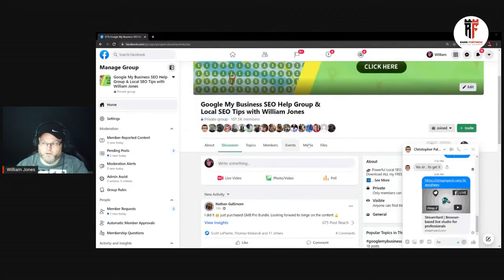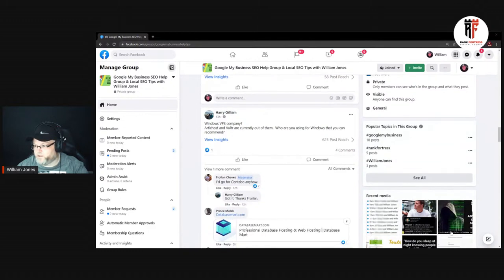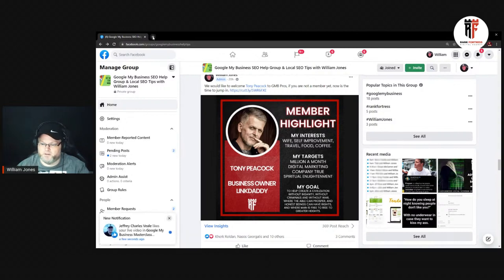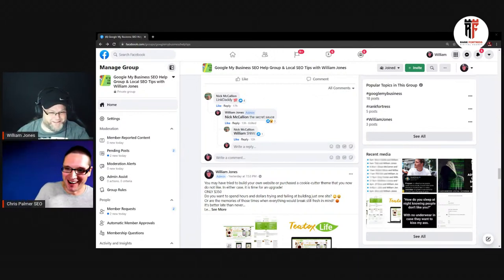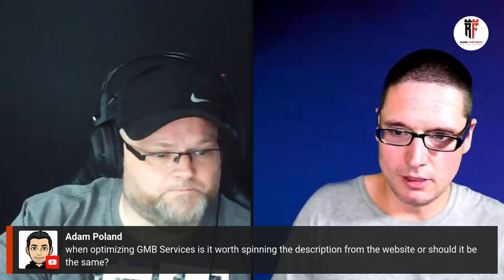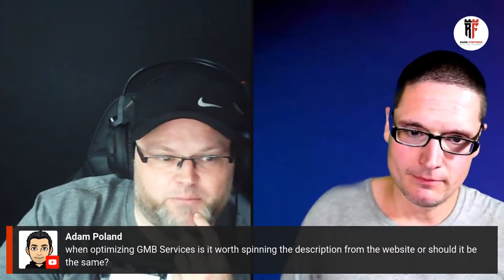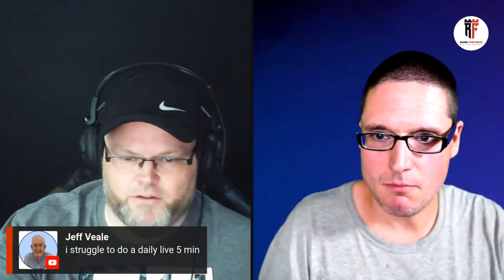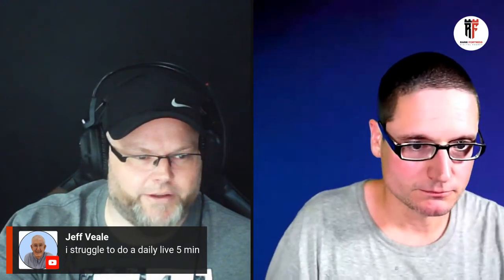Free SEO Training Q&A with Chris Palmer & William Jones to Rank #1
👈 Make sure to signup for GMB Pros $1 Trial for 30 days Go To Chris Palmer SEO Shop Free SEO Training Q&A with Chris Palmer & William Jones to Rank #1

This Free SEO Training Q&A with Chris Palmer & William Jones will go over all of your questions concerning GMB SEO.

00:00  What is SEO and why it is important
10:00 What keywords are
20:00 The basics of how to do keyword research
30:00 How to analyze search intent
40:00 How to check ranking difficulty
50:00 What is on-page SEO
60:00 How to optimize a page for your target keyword

You don’t have to watch multiple videos from different places just to piece together how SEO works.

By the end of this tutorial, you’ll understand everything you need to know about the basics of SEO and how to rank #1 in Google. You’ll know how to do the four main aspects of SEO: keyword research, on-page SEO, link building, and technical SEO.

Best of all, you’ll be able to apply your training immediately to your own website and work to rank higher on Google. You’ll understand what it is you need to do to begin getting traffic from organic search month after month.